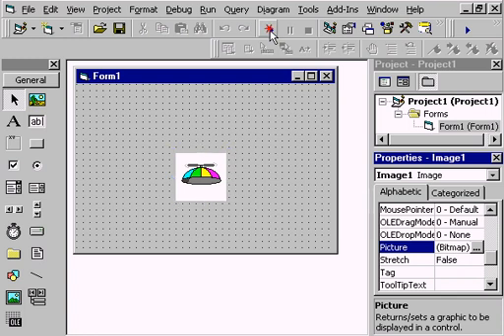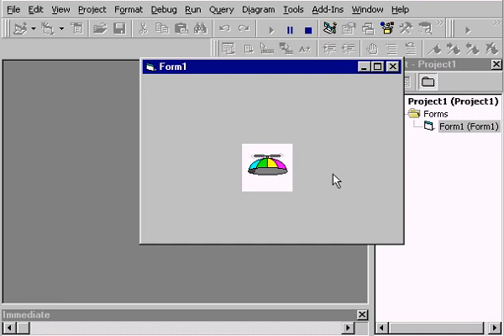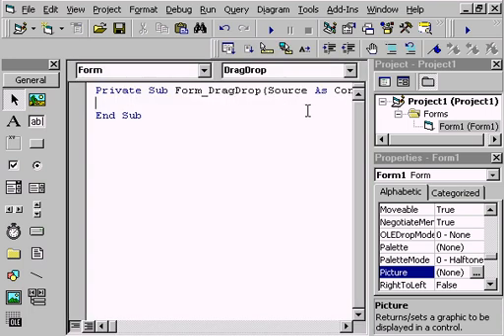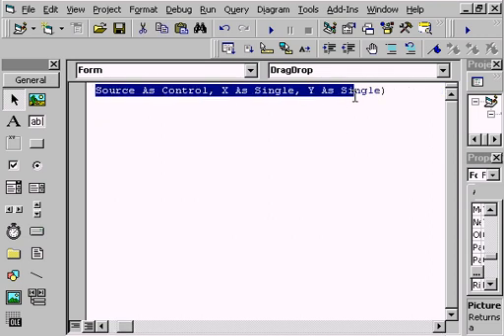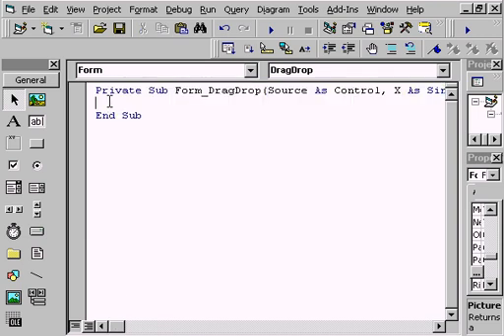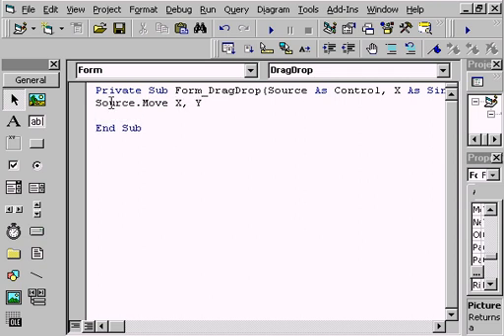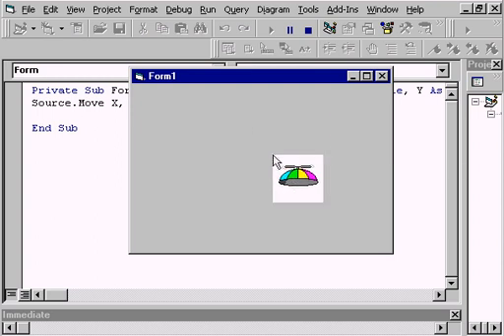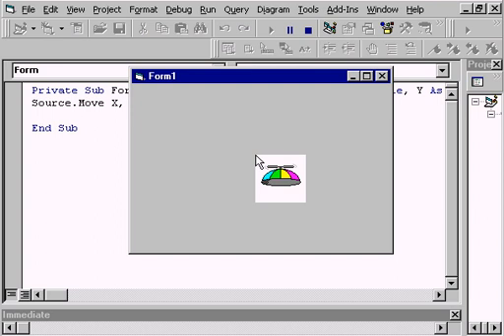VB6 Drag and Drop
10k+ views of my channel against only 200 subscribers!, please if you liked my channel then at least say thanks to me [by subscribing] to my channel , as a VB6 expert i would like to start solving my audience VB issues and answer questions , but unfortunately can't move on unless my channel gets at least 100K + subscribers, thanks so much to whom subscribed, disappointed from thousand of people who viewed my channel and they just simply leave.